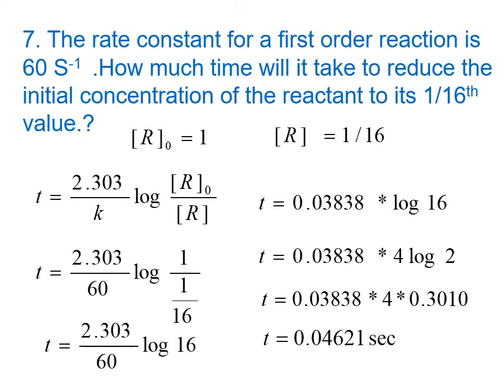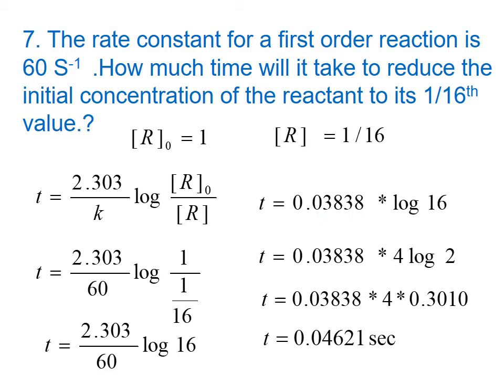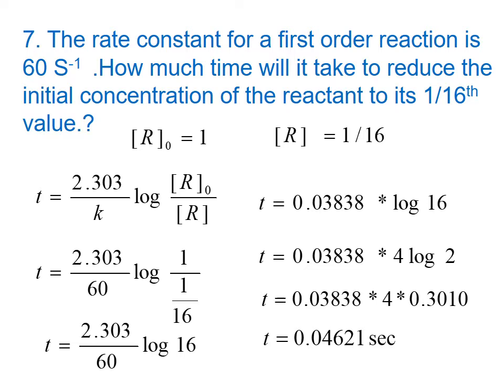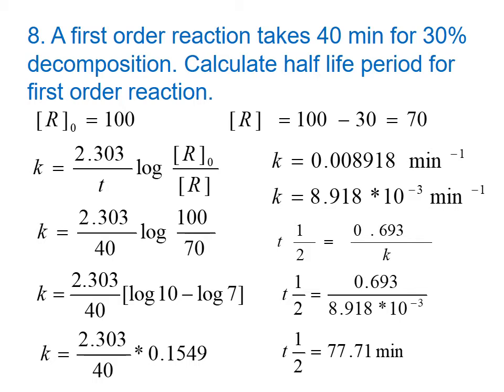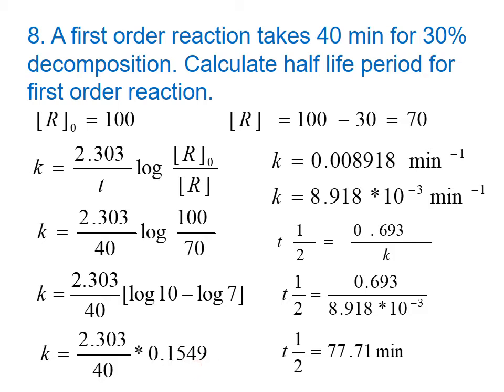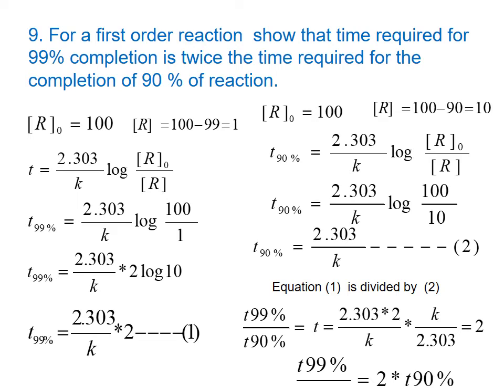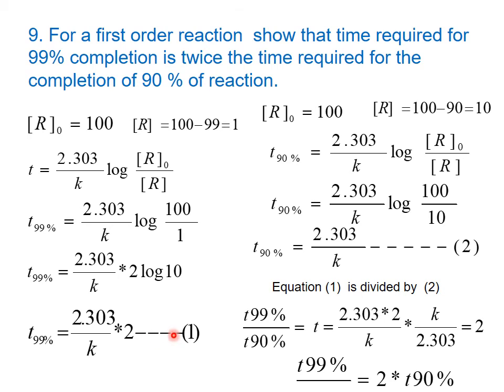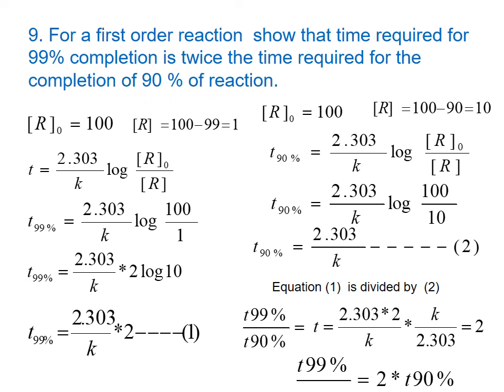PART- 3 - NUMERICALS BASED ON CHEMICAL KINETICS - CLASS XII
PART- 3 - NUMERICALS BASED ON CHEMICAL KINETICS - CLASS XII prepared by Mr. Rajil K, ISML